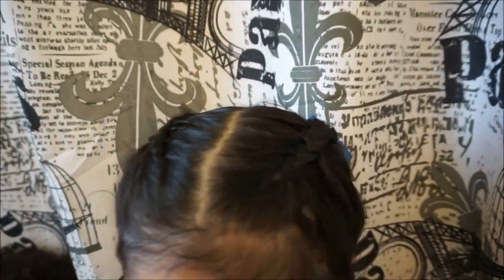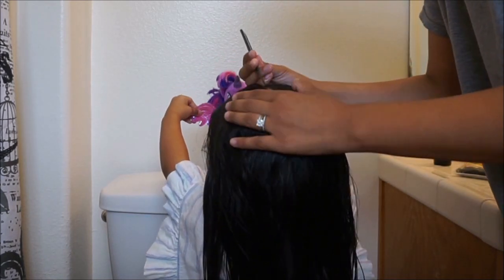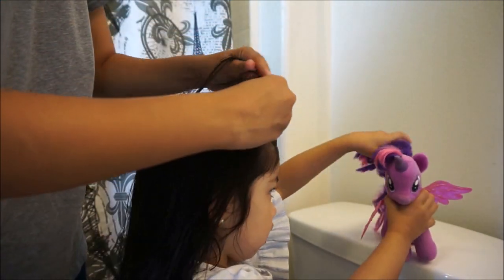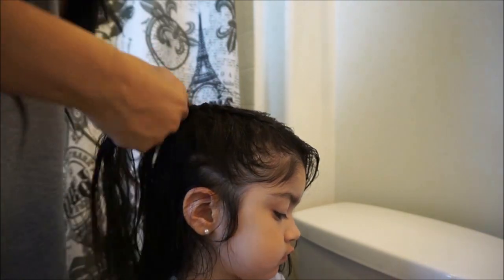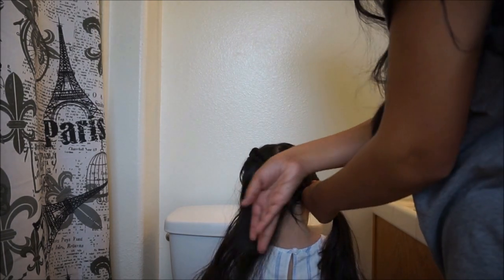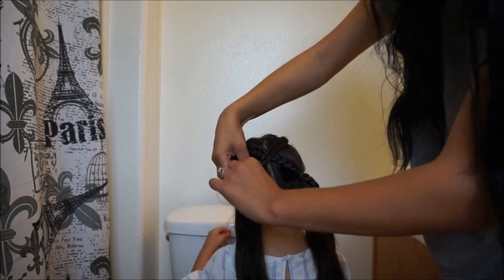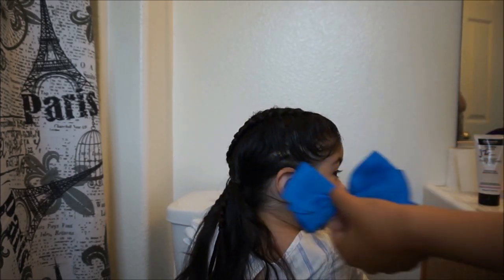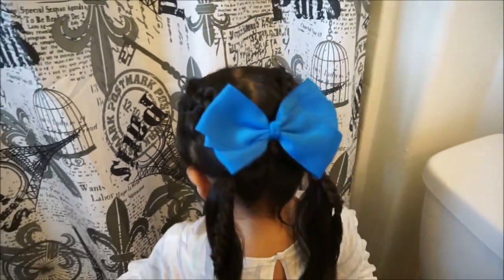Criss Cross Pigtail Tutorial!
Hey Friends My name is Josette I am a married SAHM I have 2 beautiful babies, Neriah and TJ (Tino Jr.) We have our channel to build memories and to be creative to give you all great ideas to do! Hope you can follow along our journey!

Instagram is @jolucero_2
Snapchat is NZ_13